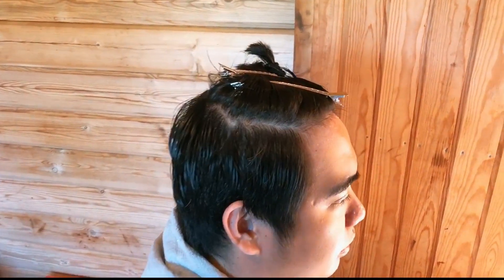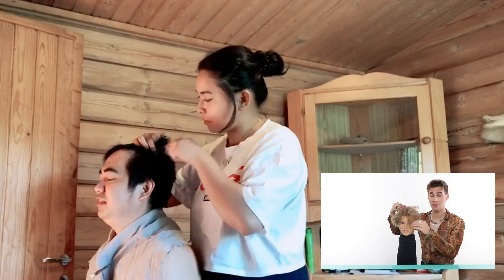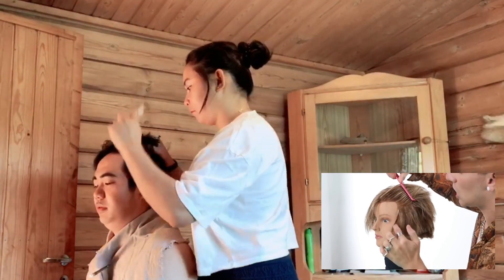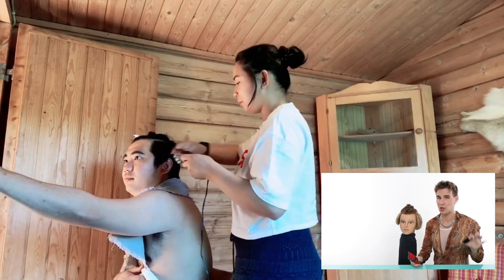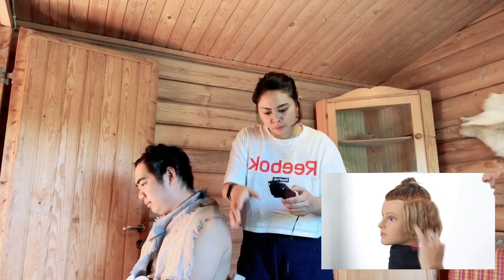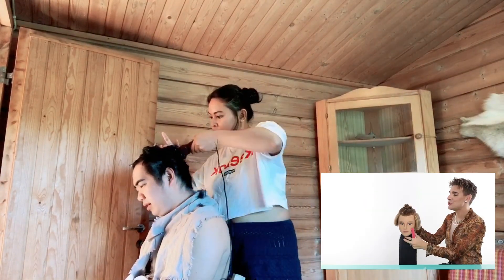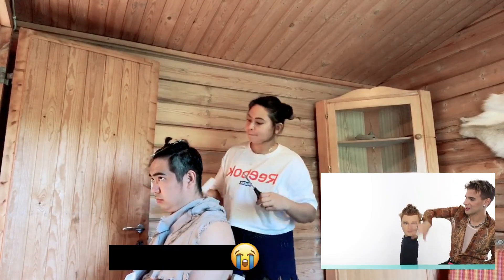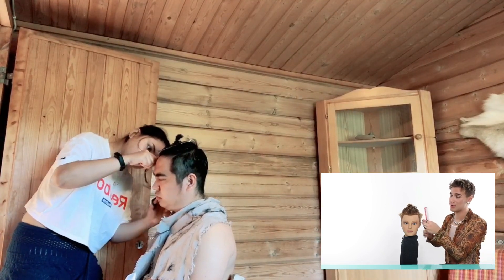I CUT MY HUSBAND'S HAIR | FOLLOWING BRAD MONDO TUTORIAL FOR MEN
Hi this is KIMIMAKI Vlogs!!

We are Filipino couple from Davao City, Philippines living in Finland.